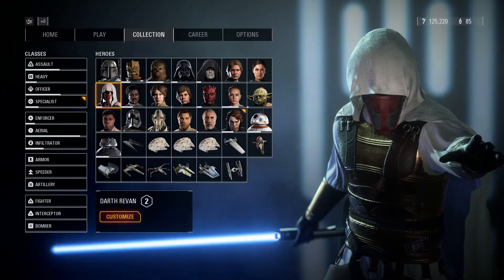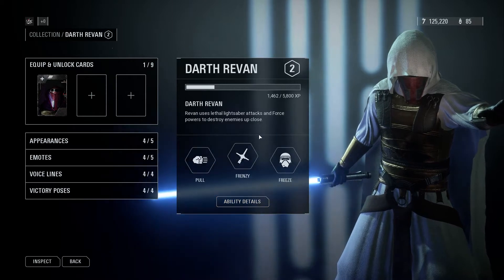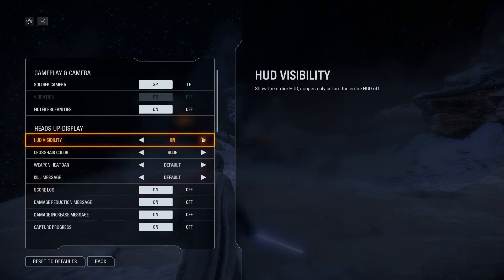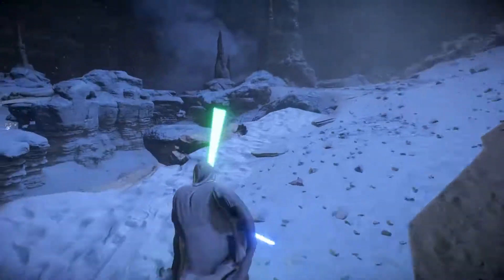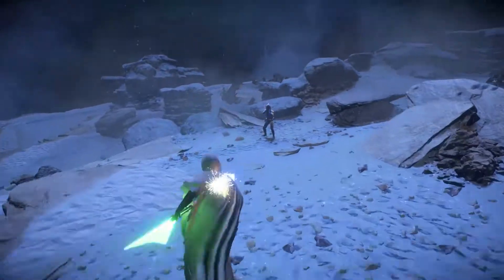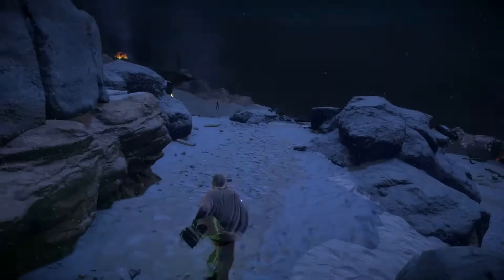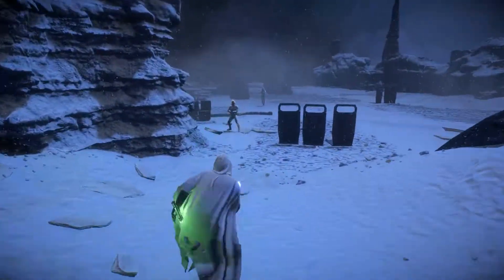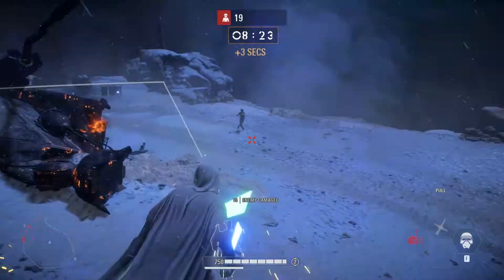Star Wars Battlefront 2 2017 Darth Revan Mod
Hope you enjoy this mod

Rating 10/10